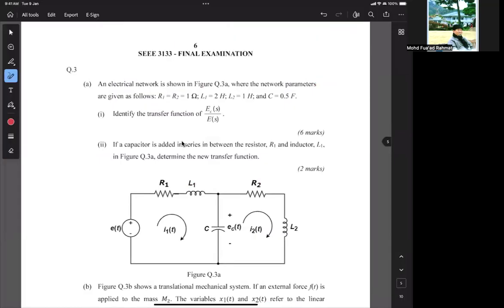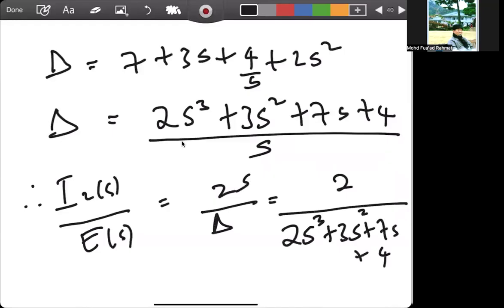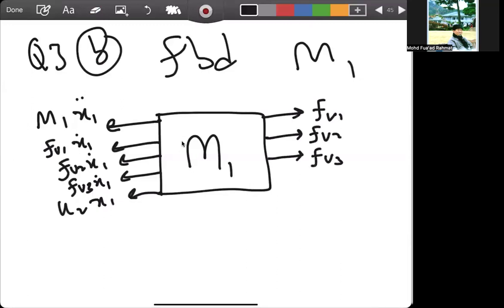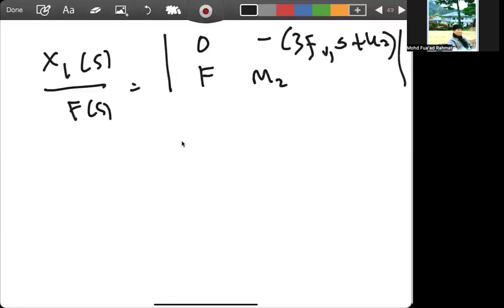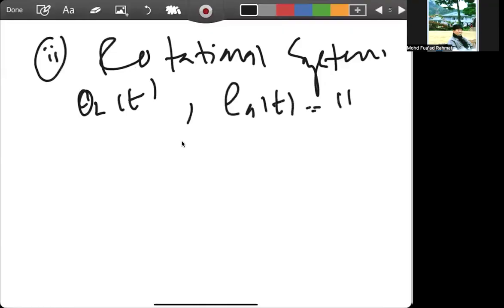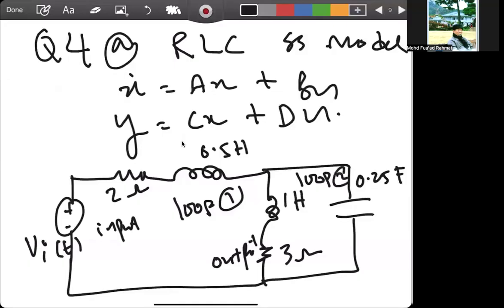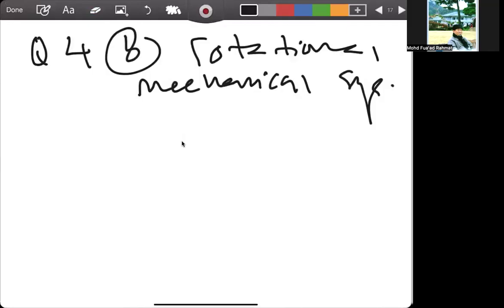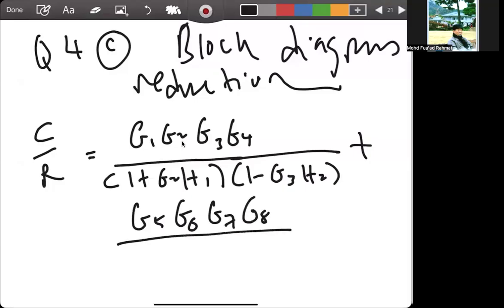Revision SEEE3133 Part 2 session 2324 sem 1